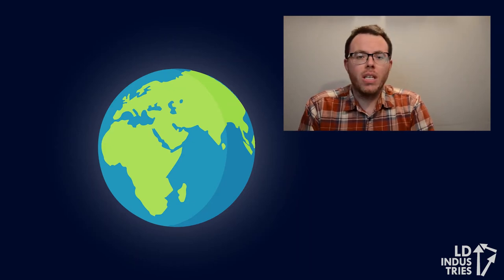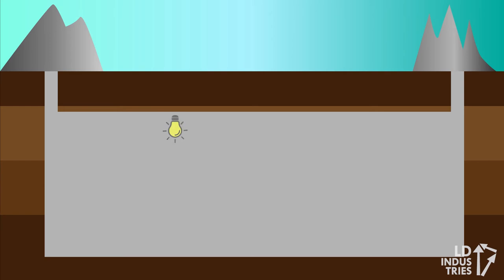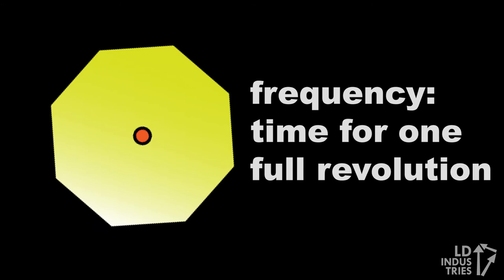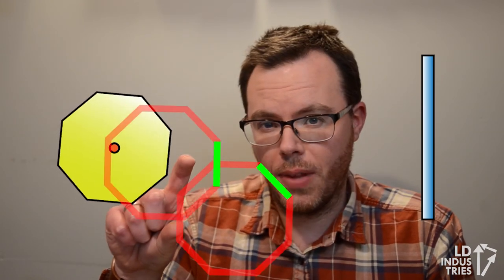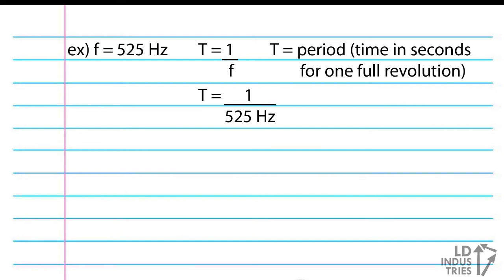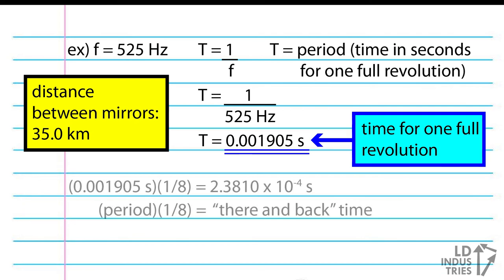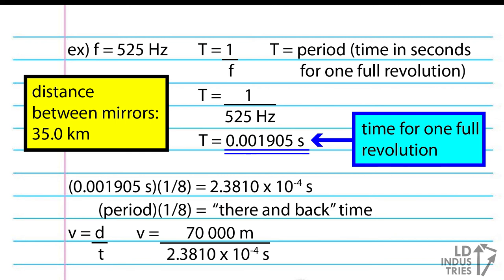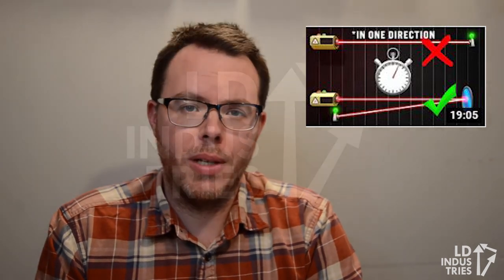The Michelson Rotating Mirror Experiment: LD Industries Physics 30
How can we measure the speed of light? One method refined by Albert Michelson involves using a rotating 8-sided mirror and light moving through a 35 km mine shaft. In this video, I walk you through the theory of this experiment as well as an example calculation. This video corresponds to the Alberta Physics 30 Program of Studies.